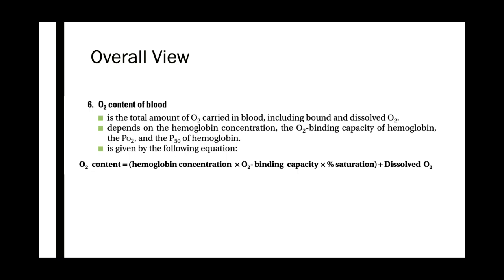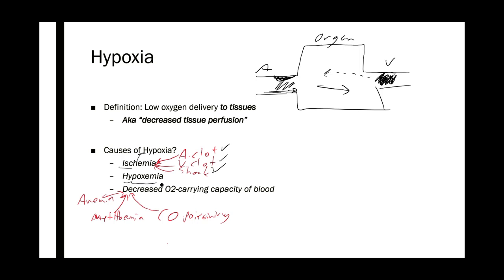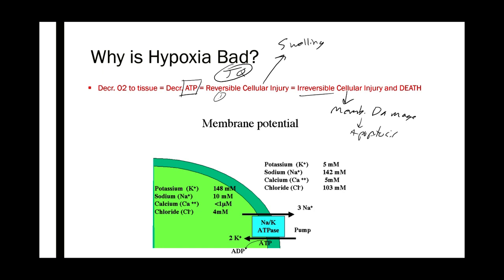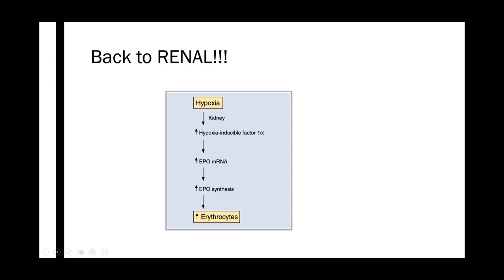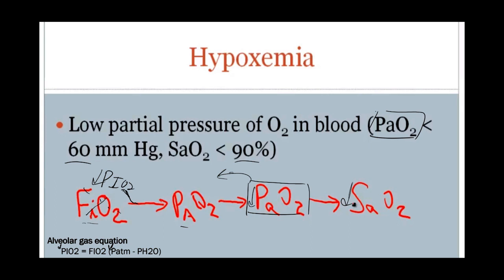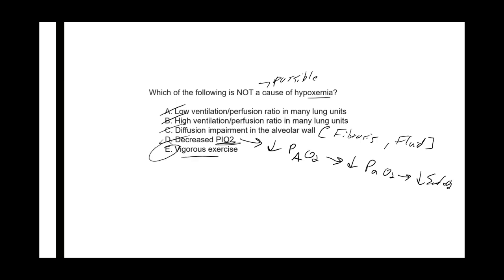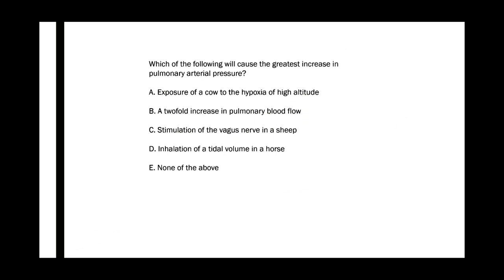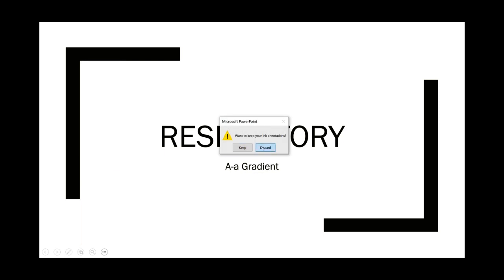Hypoxia & Hypoxemia; Pulmonary Hypoxic Vasoconstriction